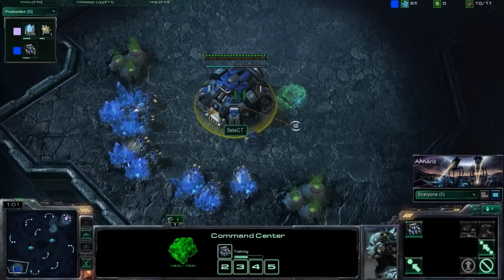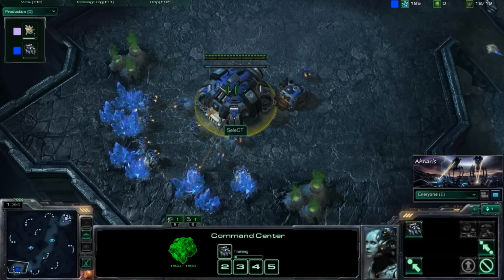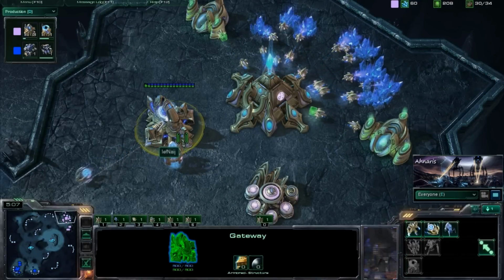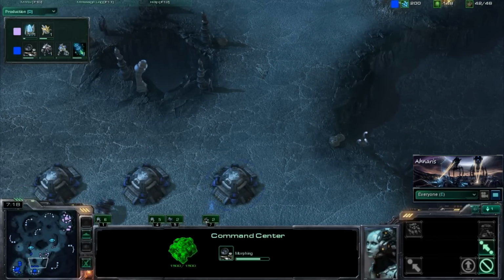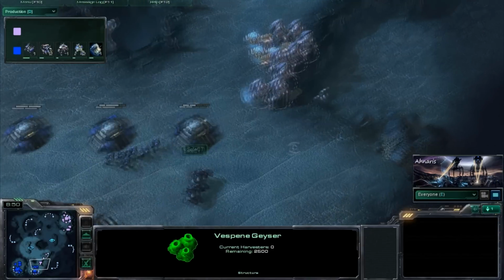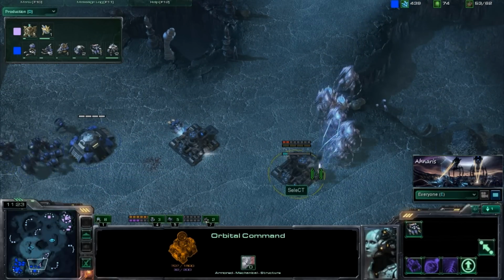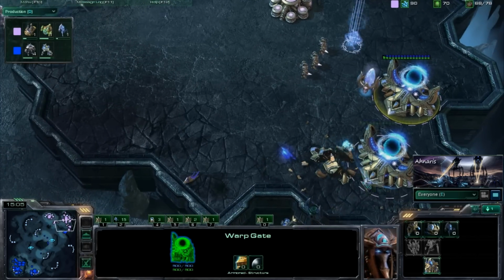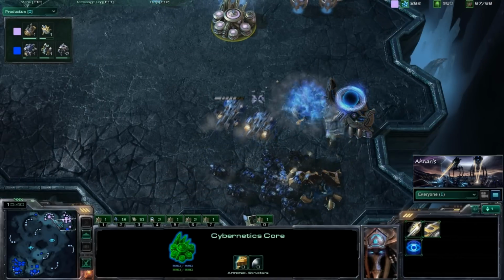[HD-NA] SeleCT v lefNaij Game 2 Starcraft 2